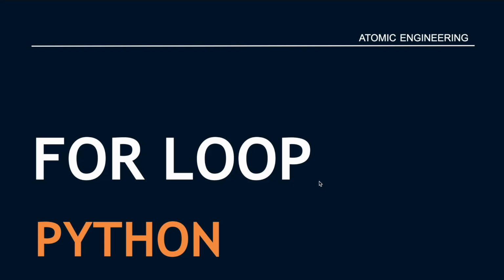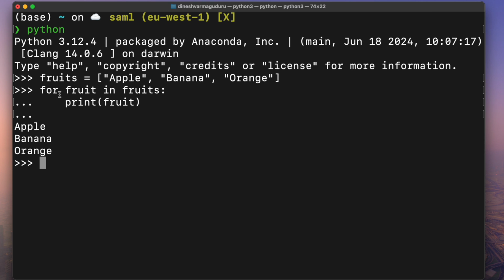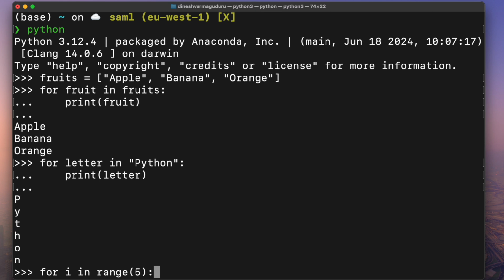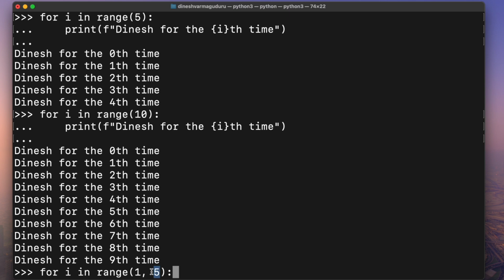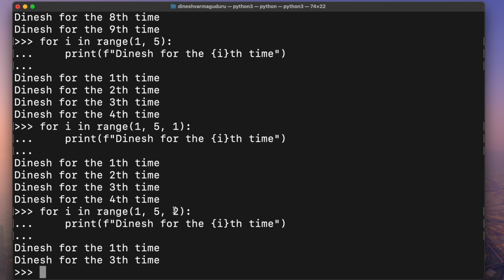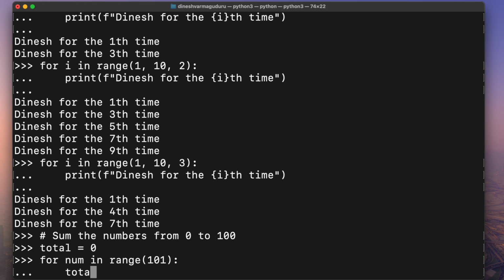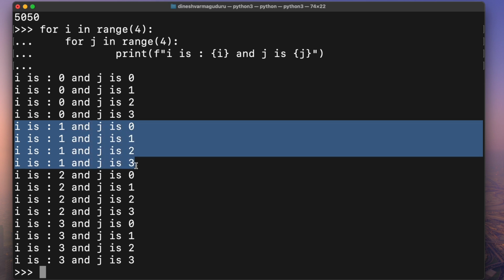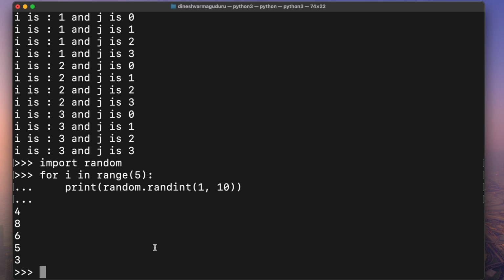For loop and range in python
In this video, you'll learn:

1. The basic syntax and structure of for loops in Python
2. How to use the range() function with different parameters
3. Practical examples including string iteration and number summation
4. Working with nested loops for complex operations
5. Tips for using loops with Python's random module

Have questions? Drop them in the comments below! 👇

My Gear 🎮 :
💻 Mac M3 Pro